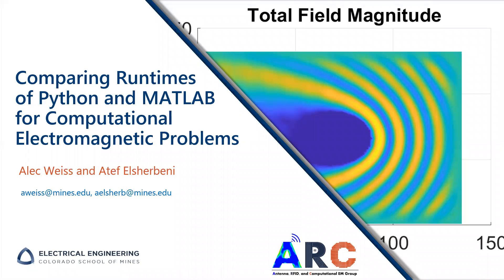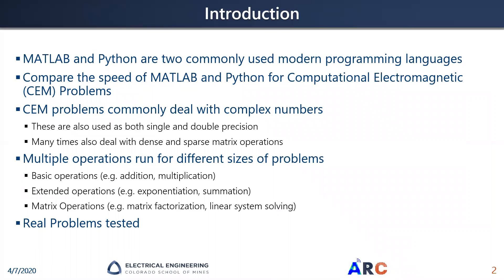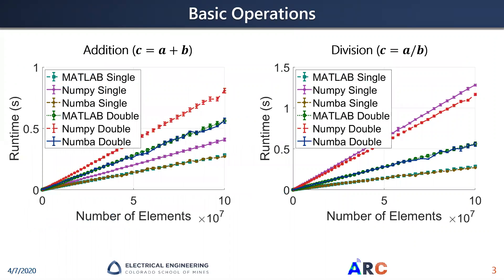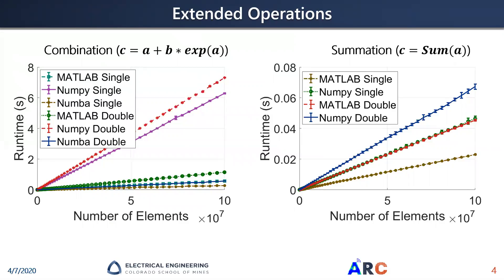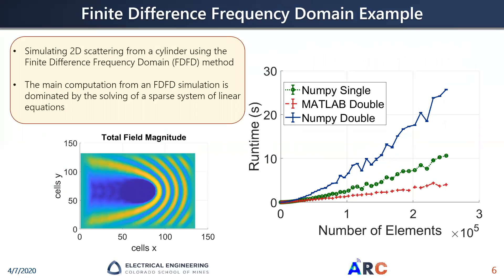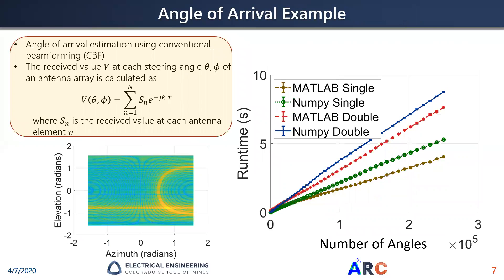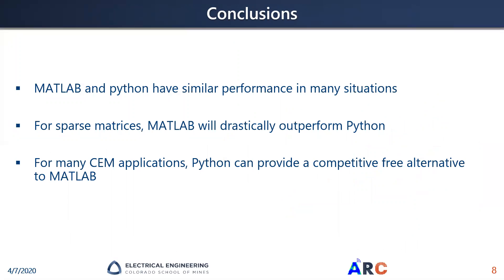Alec Weiss - Comparing Runtimes of Python and MATLAB for Computational Electromagnetic Problems